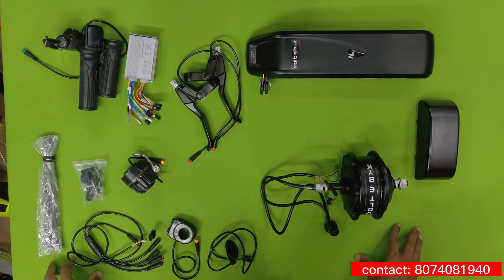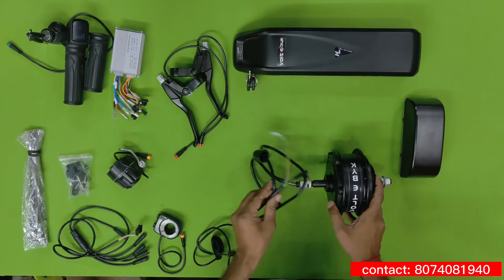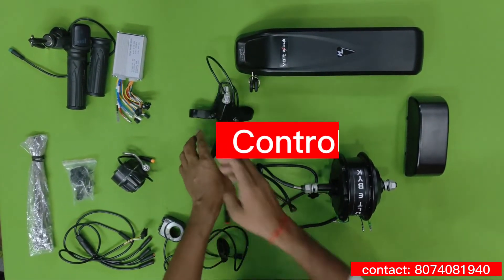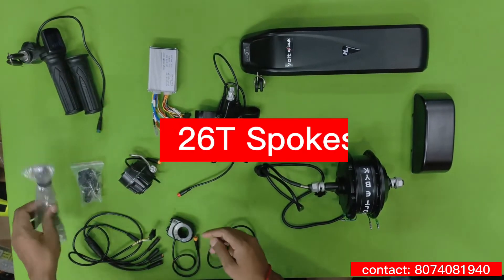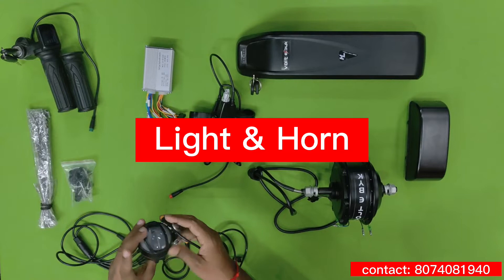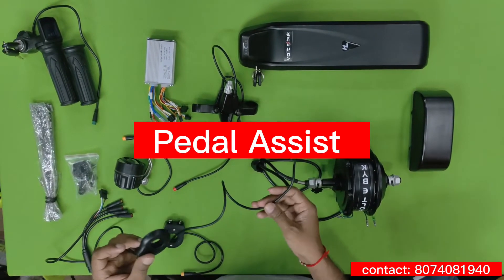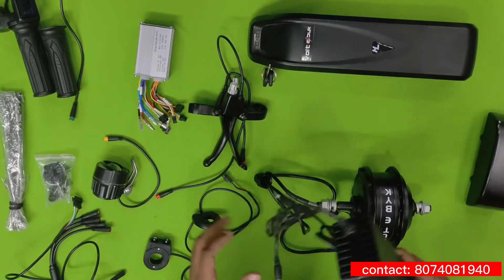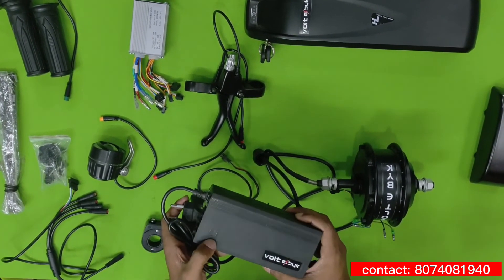Volt e byk electric cycle kit explained in English | Free Cash on delivery available in India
Convert Your bicycle to eBike ( Electric Cycle ) with India’s Best electric conversion kits. Voltebyk BLDC Hub Motor Kits are the best electric bicycle conversion kits in India with high-performance components with waterproof “Plug n Play” connections. Easy to Assmble, Support All Tyres of Cycles. Special Industry-Leading features with High Torque(45nm) Powerful Motor and specially designed controller for Indian riding conditions offer the best riding experience.

Geared Motor Kit
 36v 250w BLDC Motor
 Sensor Brake Levers
36V, 7.5 Ah Battery Kit
Supports Disk Brakes
 Compatible with 20 | 24 | 26 | 27.5 | 28 | 29 Wheels
 Hi Power 250W BLDC Motor
Built-in Light & Horn
Load Capacity upto 130 kgs
Detachable Battery
Ignition Key Protected
IP65 WaterProof

How to Convert a Normal Cycle into an Electric Cycle – Step-by-Step Guide!
DIY Electric Cycle Conversion – VOLT EBYK Kit Assembly & Installation!
Convert Any Bicycle to an E-Bike – Easy Assembly with VOLT EBYK Kit!
How to Make Your Cycle Electric – VOLT EBYK Conversion Kit Tutorial!
Best Electric Cycle Conversion Kit – VOLT EBYK Assembling Video!
Turn Your Old Bicycle into an Electric Bike – Full Assembly Guide!
Affordable Electric Cycle Conversion – VOLT EBYK Kit Installation!
How to Install VOLT EBYK Conversion Kit – Step-by-Step Tutorial!
Electric Cycle Conversion at Home – VOLT EBYK Kit Setup & Testing!
Convert Your Normal Cycle to Electric in Just 30 Minutes – Easy Guide!
Best Budget Electric Conversion Kit – VOLT EBYK Installation Guide!
Turn Any MTB or Road Cycle into an Electric Bike – DIY Installation!
VOLT EBYK Electric Kit – Installation, Features & Ride Test!
Electric Bicycle Conversion Kit – How to Install & Use VOLT EBYK!
Fast & Affordable E-Bike Conversion – VOLT EBYK Full Setup!
How to Assemble VOLT EBYK Electric Cycle Kit – Easy DIY Guide!
Best Hub Motor Kit for Electric Cycle Conversion – VOLT EBYK Review!
Electric Bicycle Kit Assembly – VOLT EBYK Features & Installation!
Convert Your Cycle to Electric with VOLT EBYK – Installation & Test!
Step-by-Step Assembly of VOLT EBYK Electric Cycle Kit – DIY Guide!
VOLT EBYK Conversion Kit vs Pre-Built E-Bike – Which One is Better?
Can You Build an Electric Cycle at Home? VOLT EBYK Assembly & Ride!